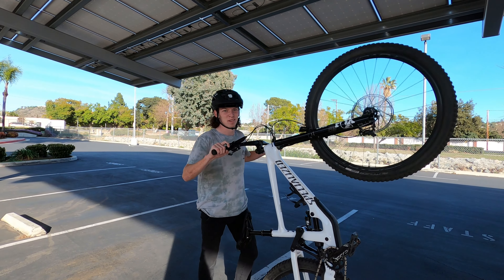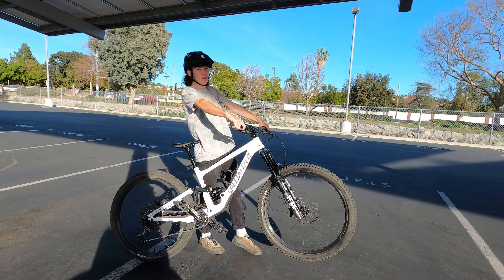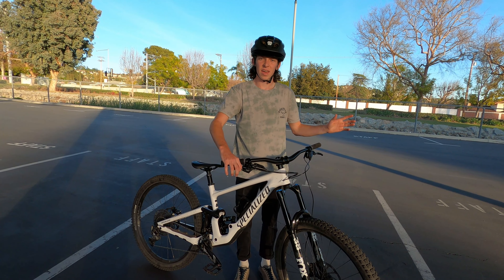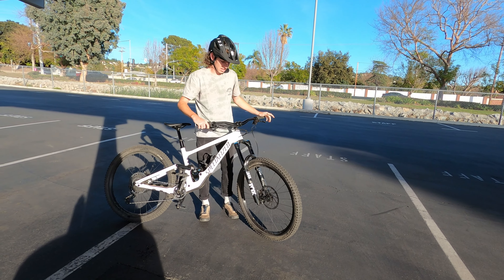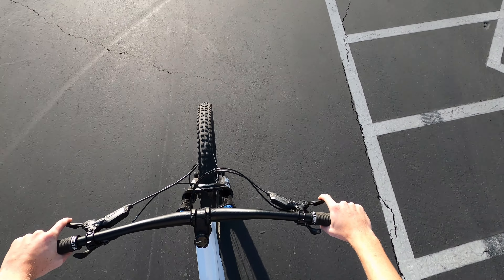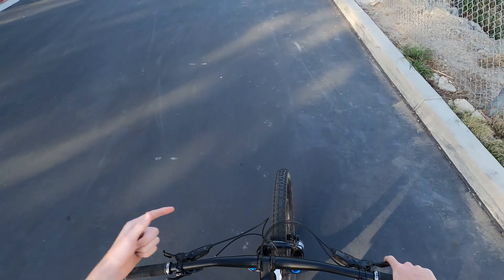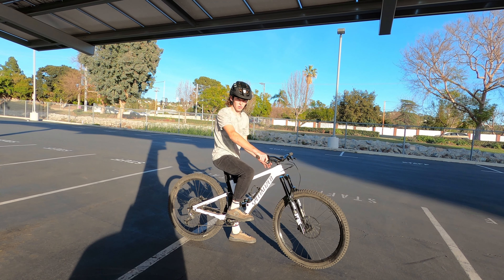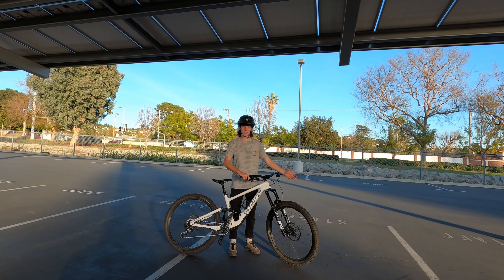MY 3 TOP TIPS FOR LEARNING WHEELIES!!! | MTB Skills Tutorials | Episode 1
Welcome to the first tutorial video on the Get Loose MTB channel! This video is all about wheelies, which are one of my favorite tricks that I've learned since I started riding, and one that always looks super cool to do out on the trails. This video outlines my 3 top tips that helped me learn my wheelies, so I hope they help you all out too!